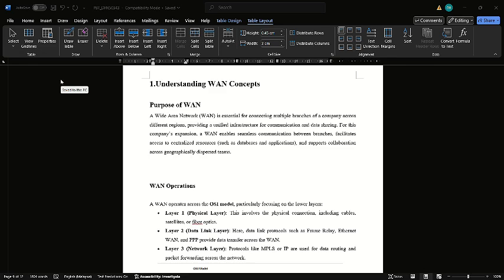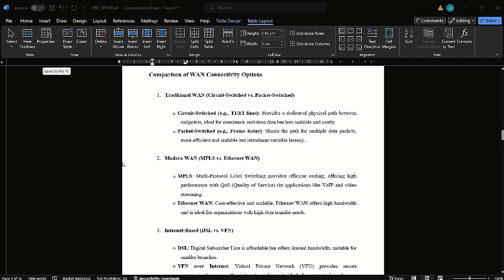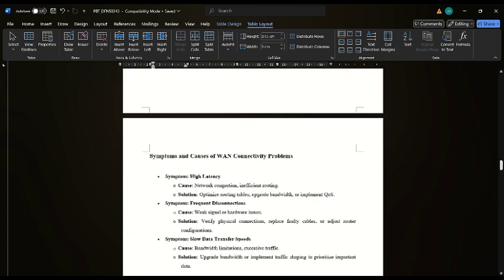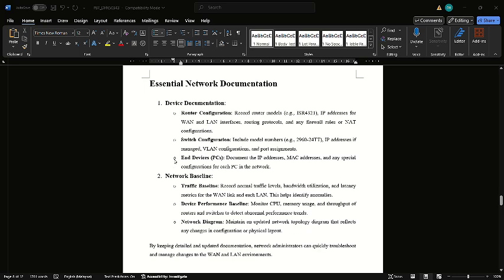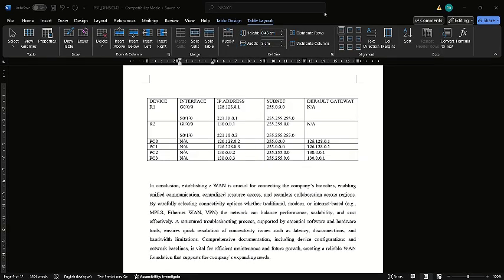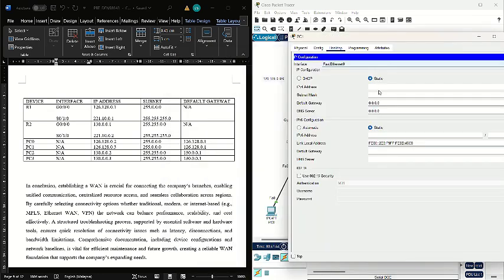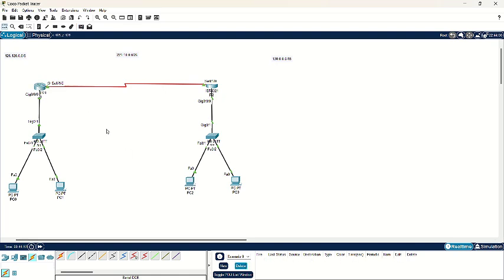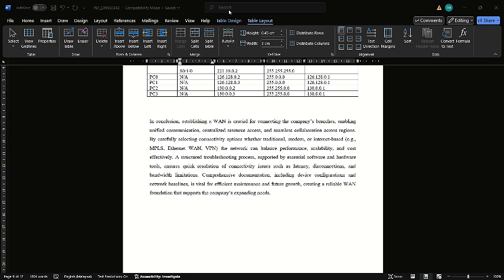PBT ENTERPRISE NETWORK